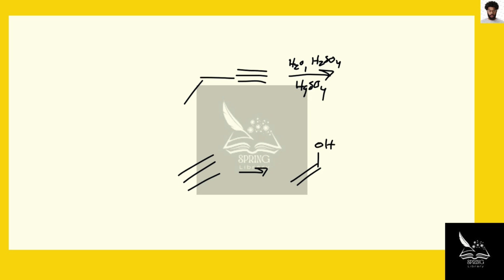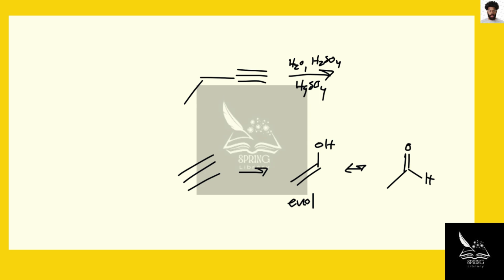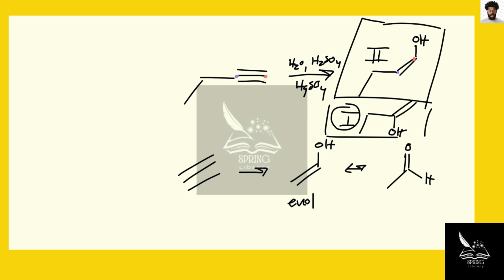[Chemistry] For the reaction shown, which of the compounds listed would be the expected enol inter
[Chemistry] For the reaction shown, which of the compounds listed would be the expected enol intermediate       II I II III IV V